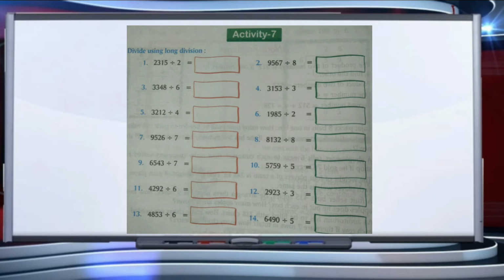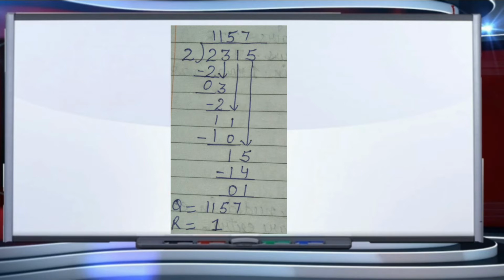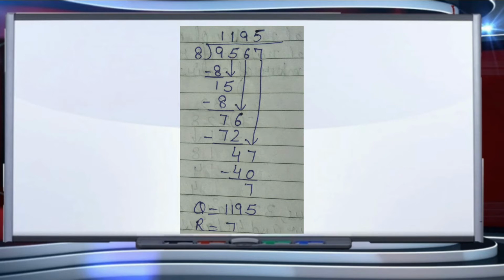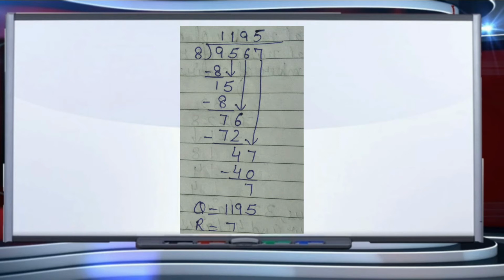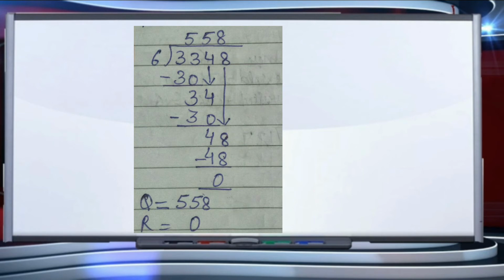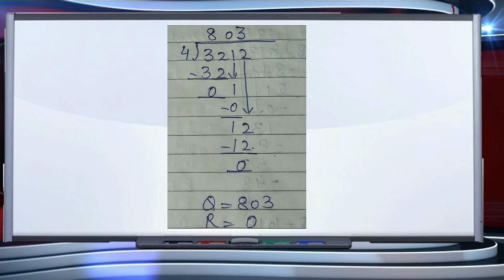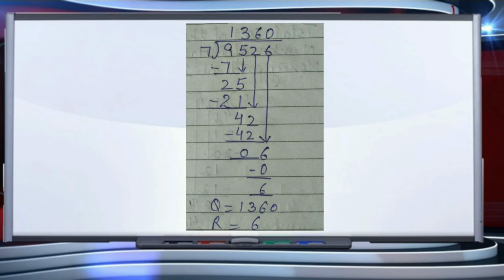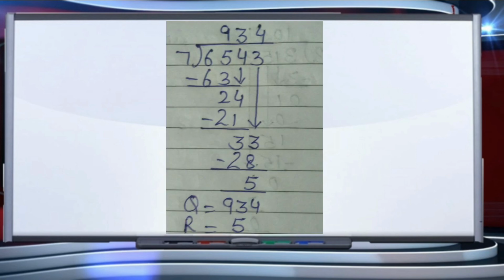Class 3_Maths_Dividing 4- digit numbers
Act-7